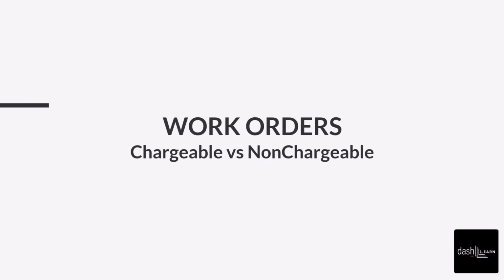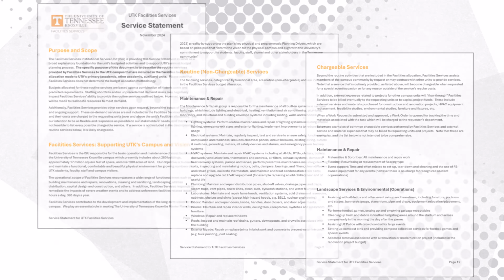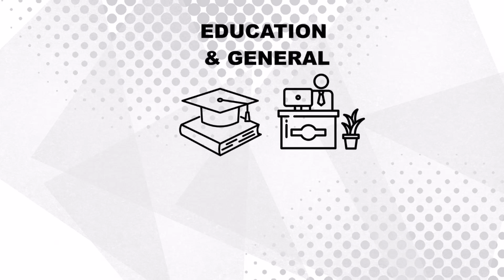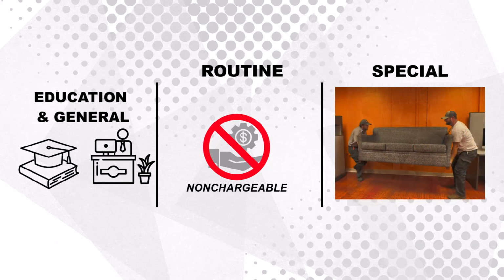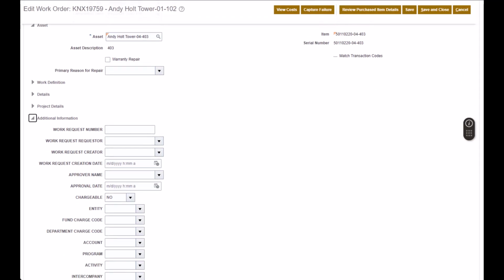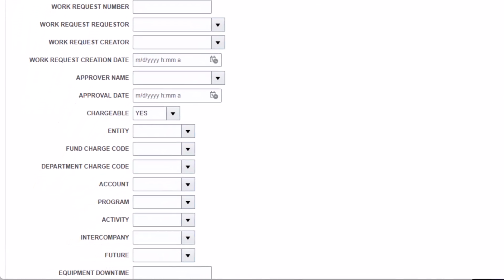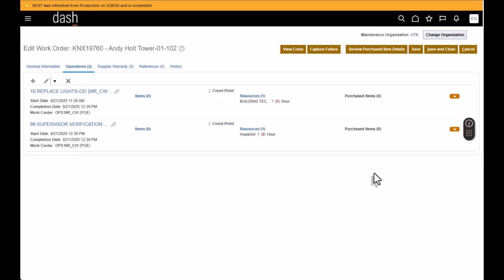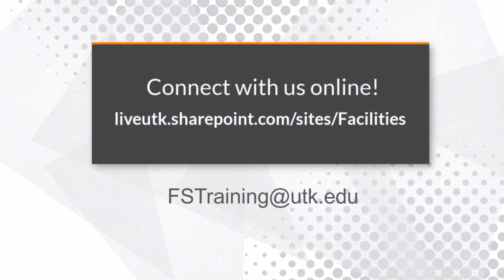UTFS: Explaining Chargeable Vs. Non-Chargeable Services for Proper Billing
Facilities Services provides many different services to campus, but only some of them are charged individually to the specific departments that requested them. This video details what makes a work order chargeable, and how to specify that in DASH to ensure the work is billed properly. To view the current Facilities Services Service Statement,